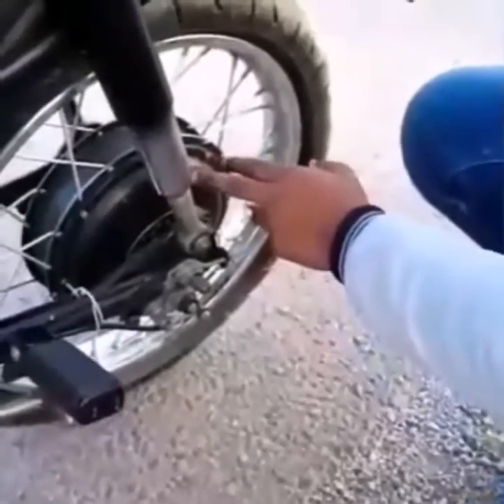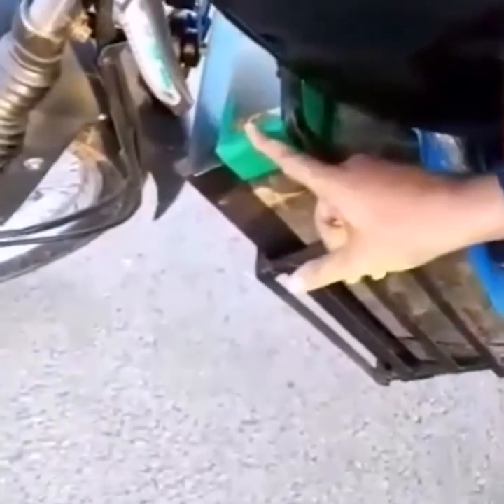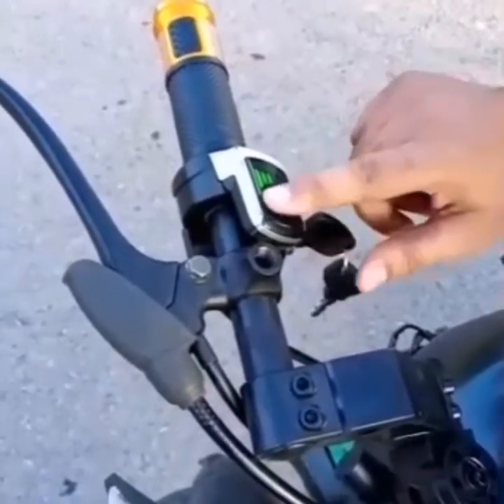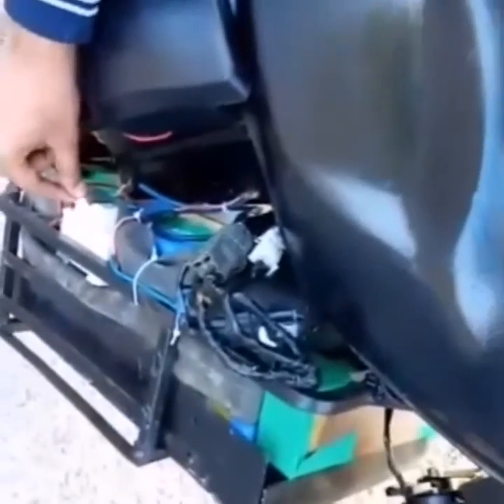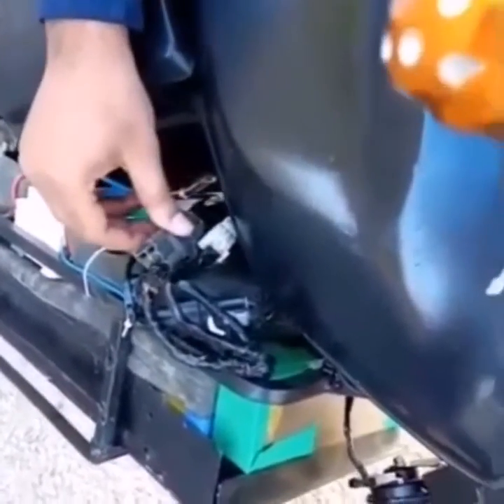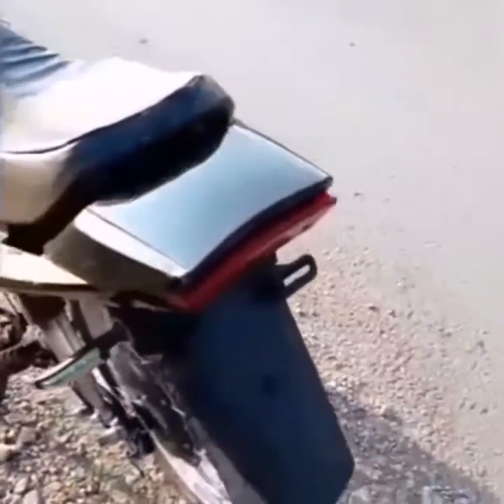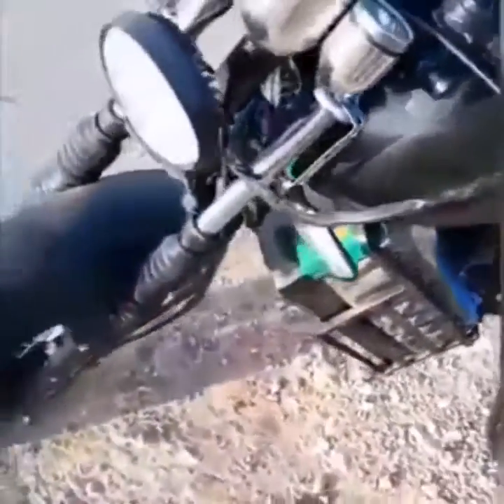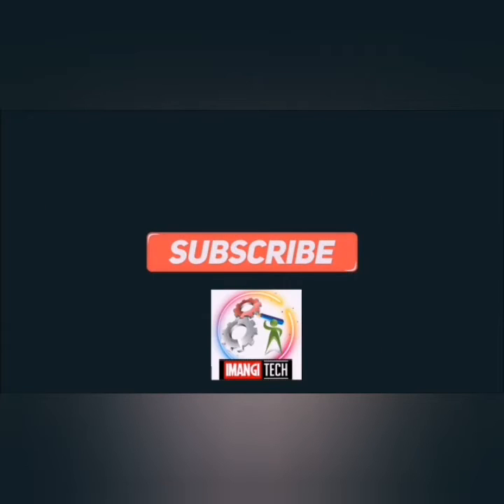Electric super bike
In this video we are showing you the electric bike made with 1500w 48v hub motor.